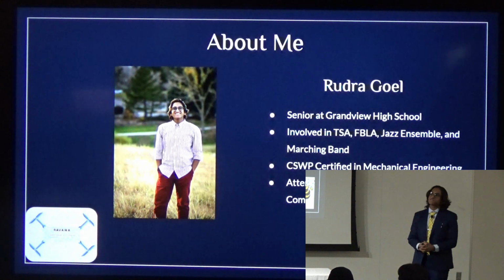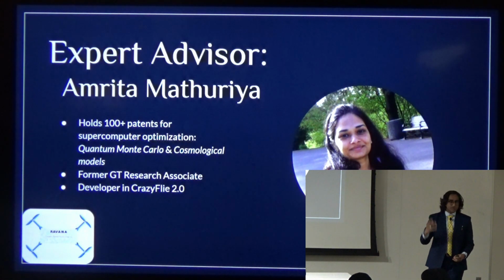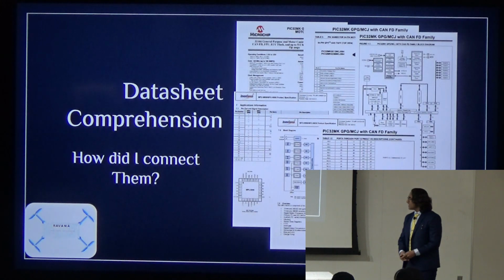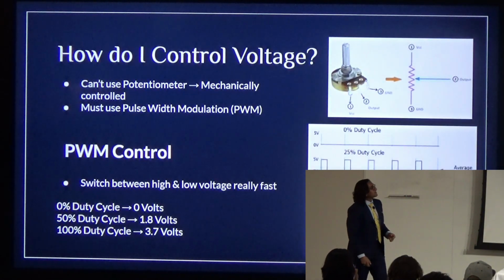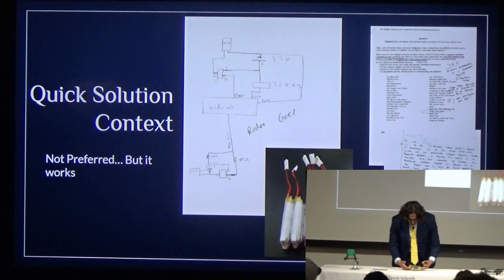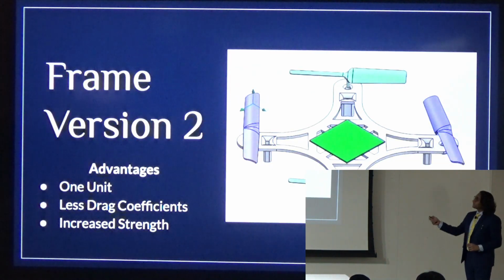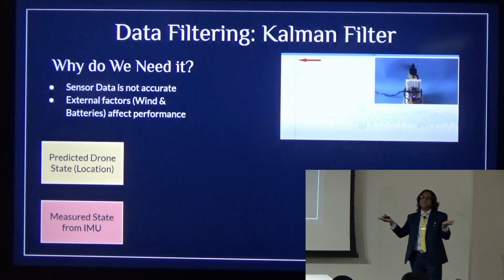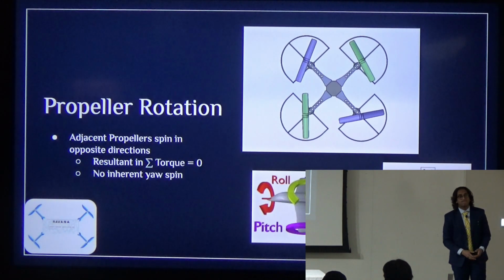Ruda Goel Final Presentation